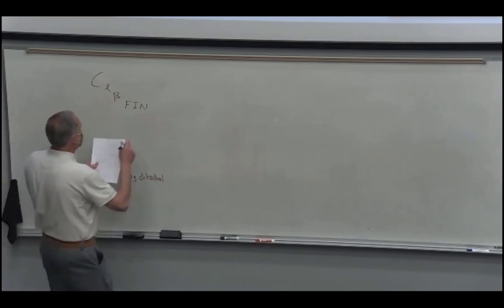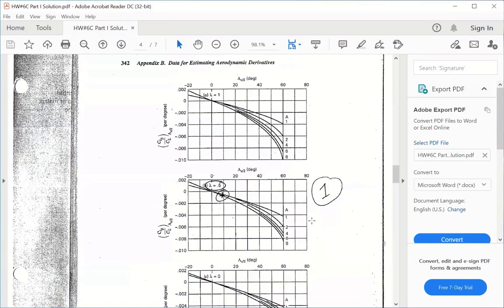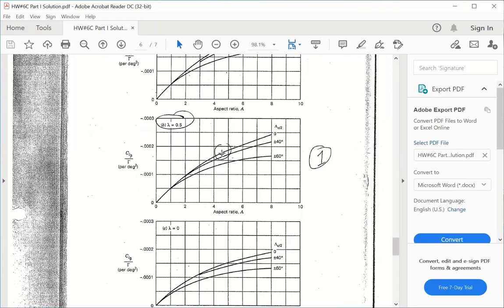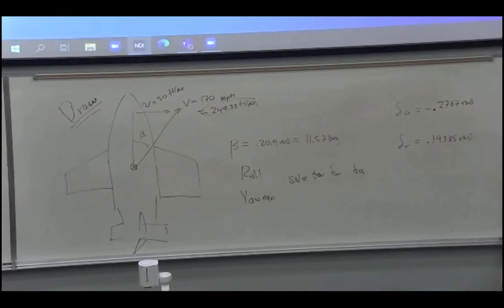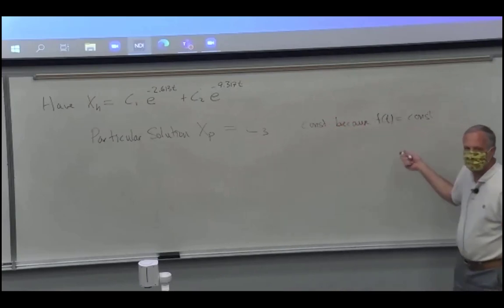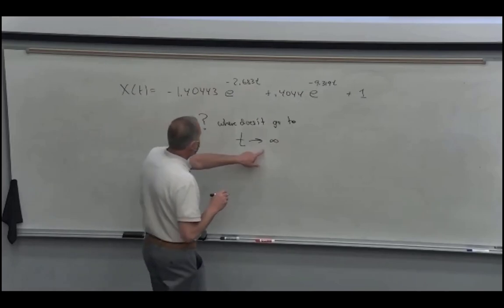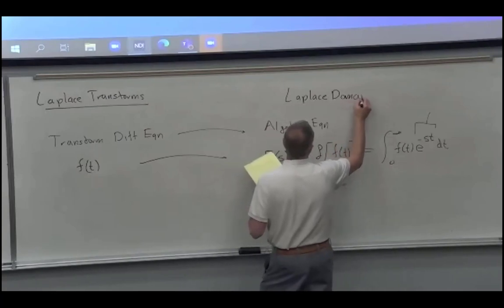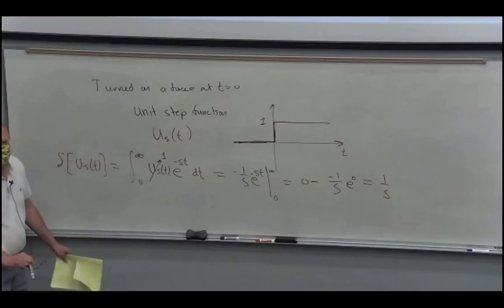AE514 Lecture 3 31 2021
Mass Spring Damper Forced Response